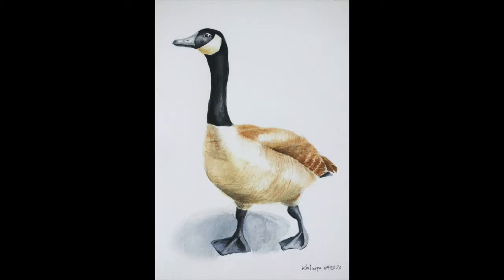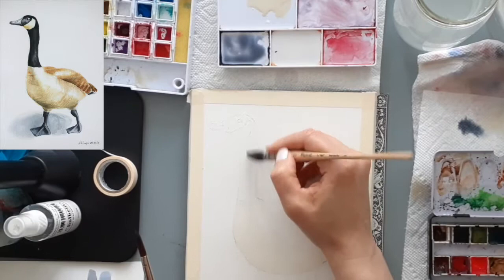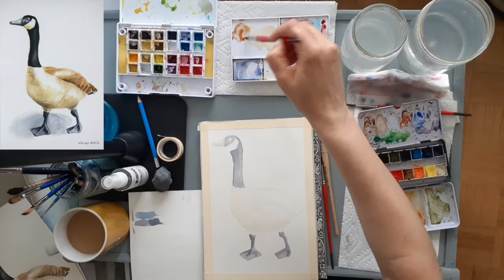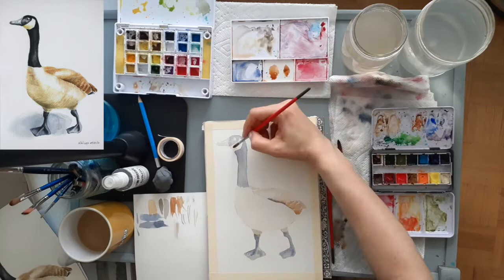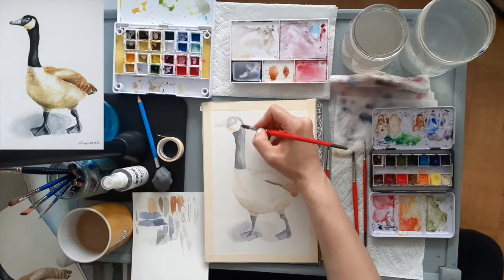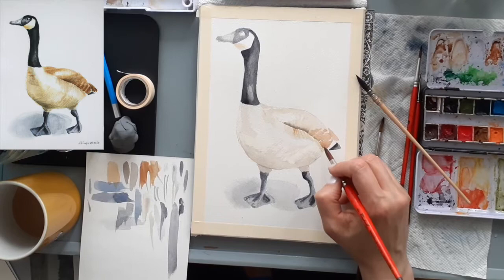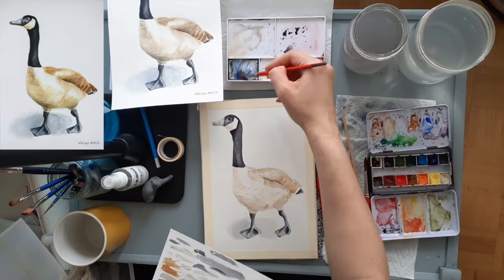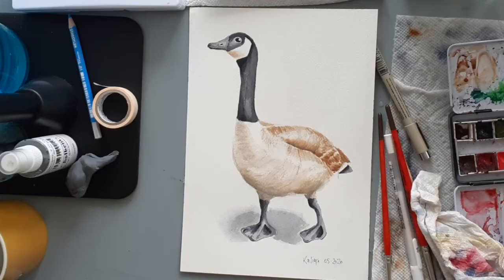How to paint a Canada goose in watercolour - time lapse tutorial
Learn how to paint a  Canada goose in watercolour with this time lapse tutorial. You can download a pdf of the reference image below (traced outline) and follow along.

Paper:
Arches 140 lbs cold-pressed

Paints (Winsor Newton):
French Ultramarine Blue
Burnt Sienna
Burnt Umber
Sepia
Buff (Daniel Smith)
Neutral Tint (Daniel Smith)

Brushes:
Raphael Petit-Gris Pur, size 2
Raphael Kaerell synthetic, size 4 and 8

Pen:
Pigma Micron 01 in Black

Pencil used to trace image:
Staedtler non-photo blue pencil